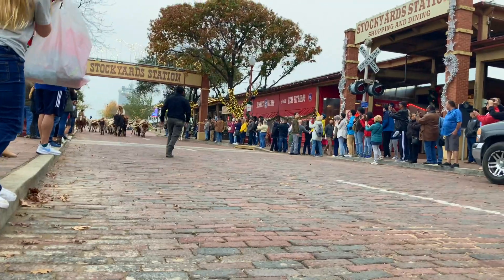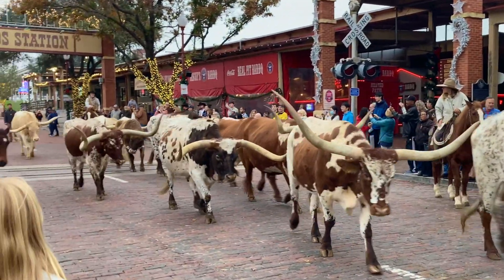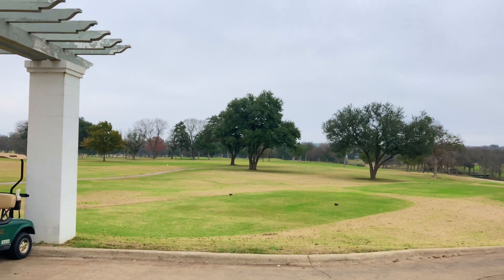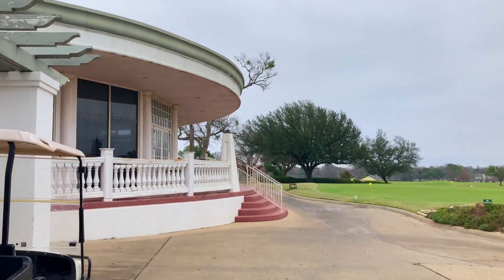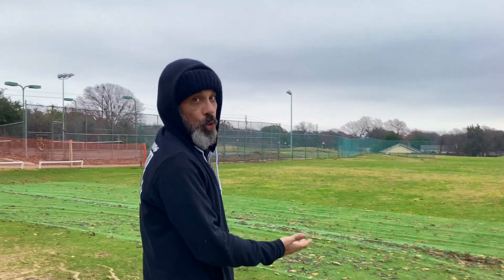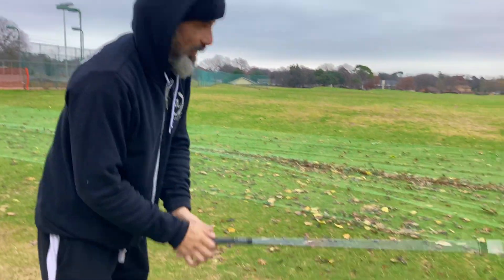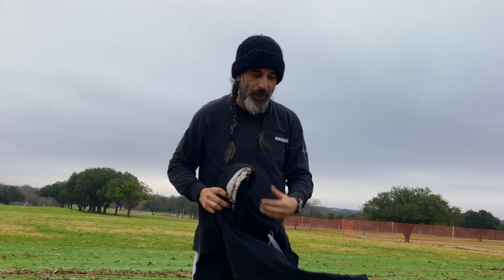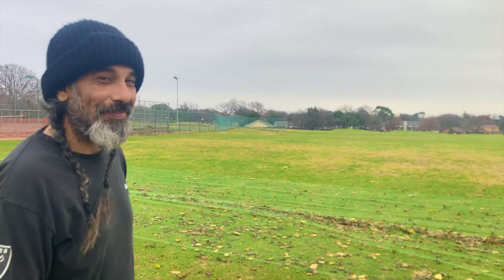BIGGER in TEXAS! DAY in the LIFE of a NEW FULL TIME RVer!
IN THIS EPISODE...  our FIRST time ever in Fort Worth texas and boy it didn't disappoint. Check out as we explore the old Stockyards, now a favorite of ours. Then off to Dallas as we stay at another Harvest Host, this time its a golf club with some major history!

We are Lori & Ruben a couple who recently are "FREE BIRDS" aka kids left the house. So now we are 50, didn't know what do when it was Life After Kids. So now we are on a journey to FEEL THE FREE
FIND PURPOSE BEYOND PARENTING
REIGNITE OUR PASSIONS
EXPERIENCING NEW ADVENTURES
knowing
EVERYTHING IS GONNA BE ALRIGHT

Join us as we take you on a Journey of a Lifetime as we go thru our ups and downs. We hope to inspire other "FREE BIRDS" and many more and to let them know there is a life after kids. Who knows what trouble we can get into.

So join us as we begin our next Chapter of Life. Life After Kids (Journey Unknown)